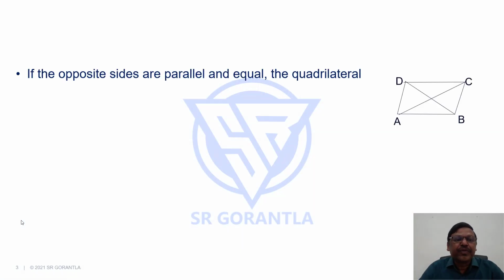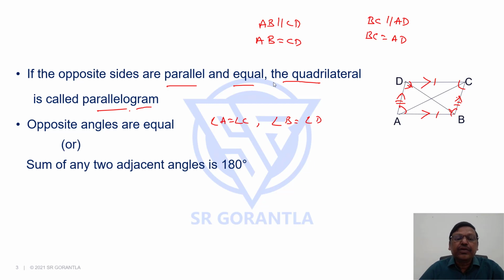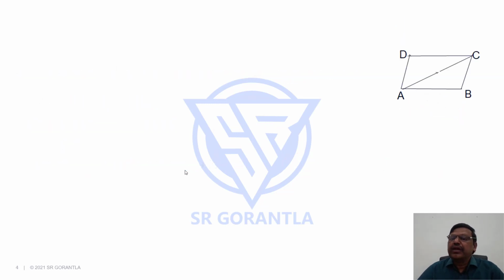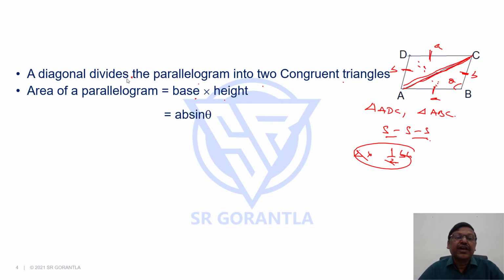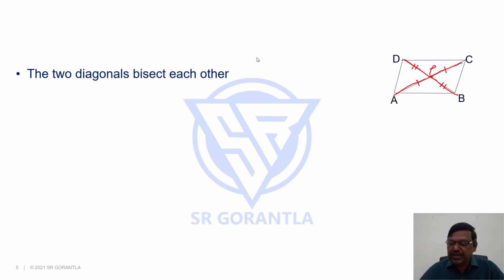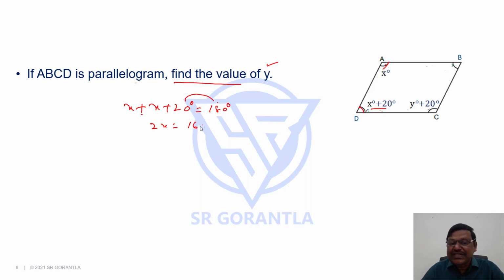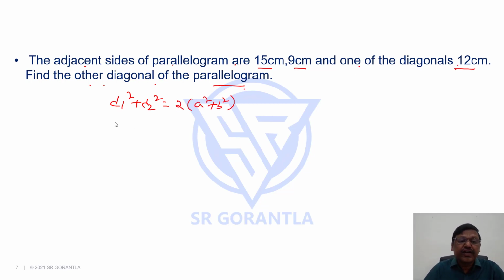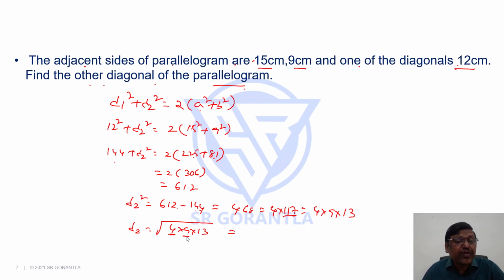Geometry | Parallelogram| CAT, GRE, GMAT, Bank, SSC Exam | SR Gorantla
In this video you can find  concepts and questions  on  parallelogram . It is  useful for students preparing for CAT and other MBA entrances/GRE/GMAT/BANK PO/BANK CLERICAL/ SSC/ CRT/CSAT/CLAT/IPM/FPM/GATE and other state/central govt. recruitment exams.